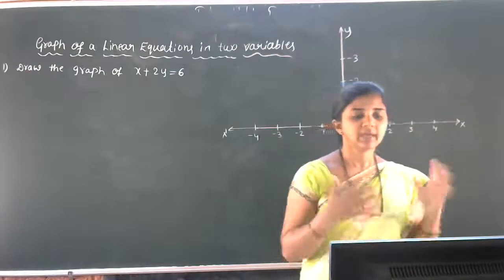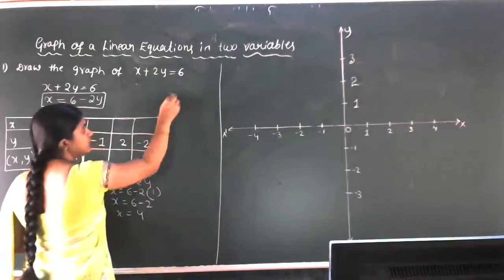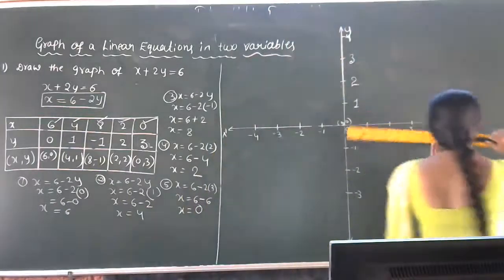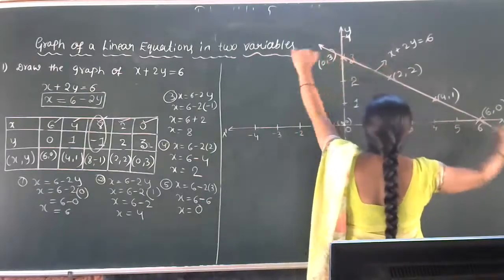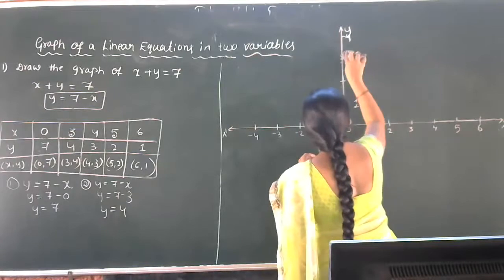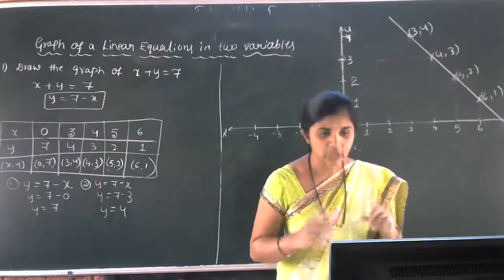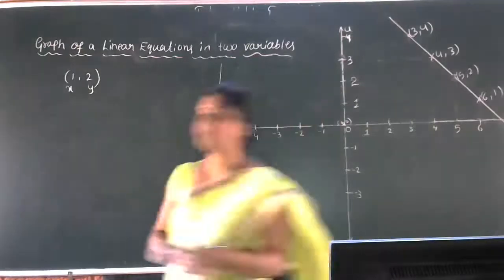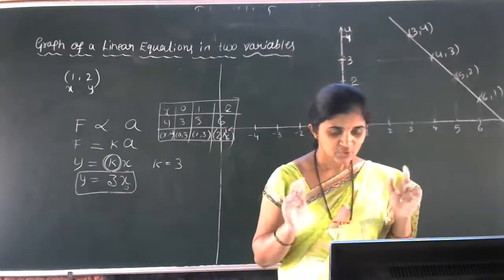9th Mathematics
Linear Equations in Two Variables  - 07